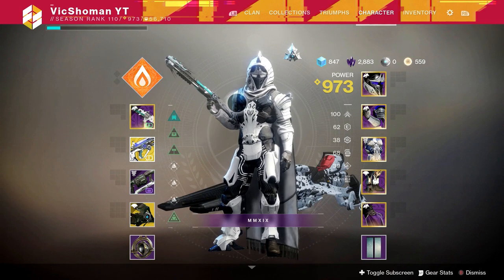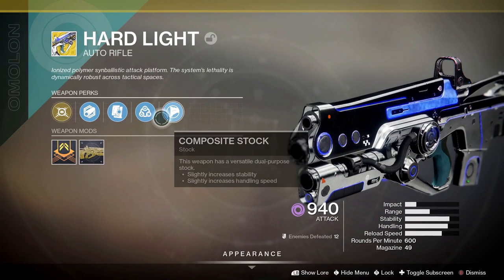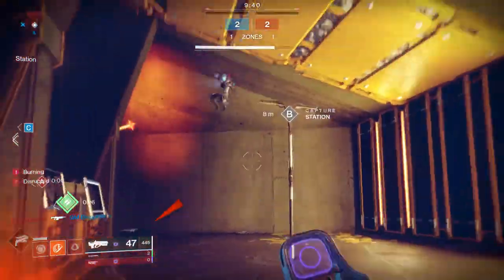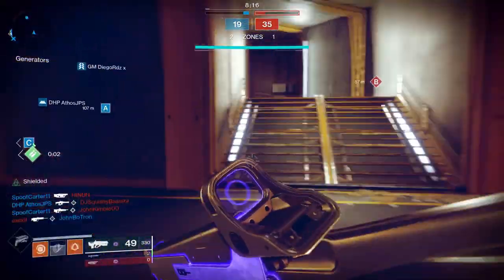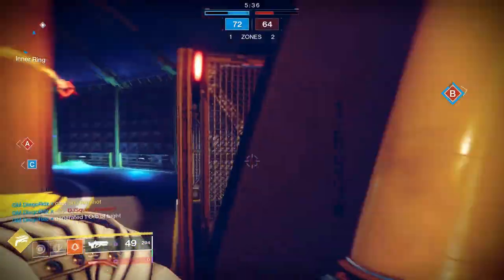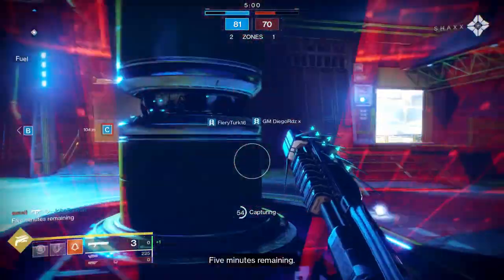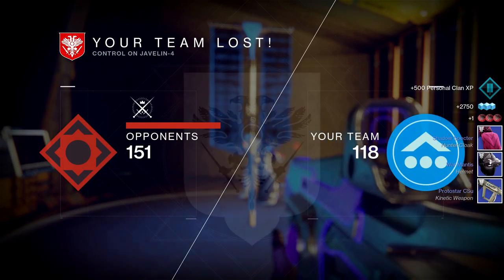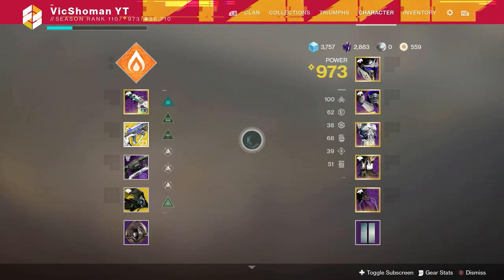This Gun Will Be Meta Next Season | Hard Light Exotic Review & Gameplay (Destiny 2)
Not only did this gun's screen shake get very dialed down, but it's archetype is also getting a buff next season and it will be doing more damage next season.  I have a really good feeling that this will be a beast!  Please, if you haven't used this gun for a while, I would highly recommend trying it out again.  Hard Light Is On It's Way Baby!!